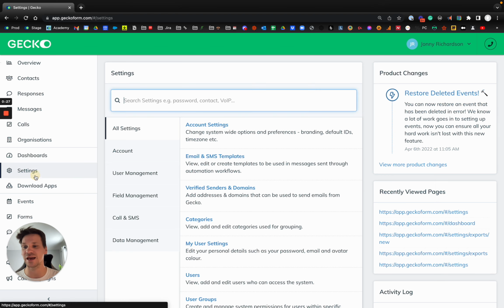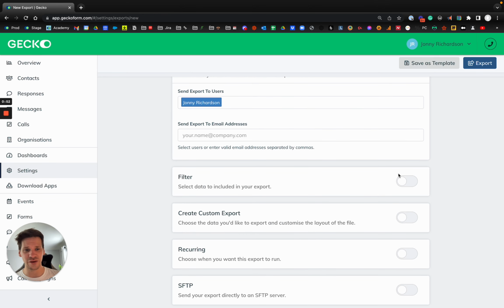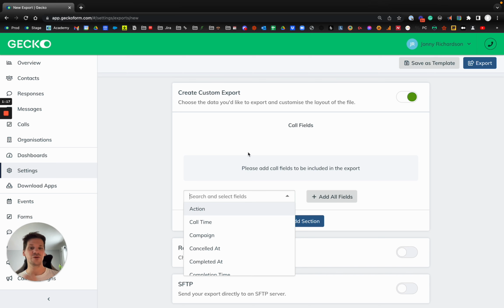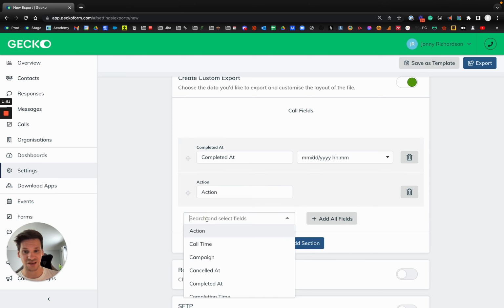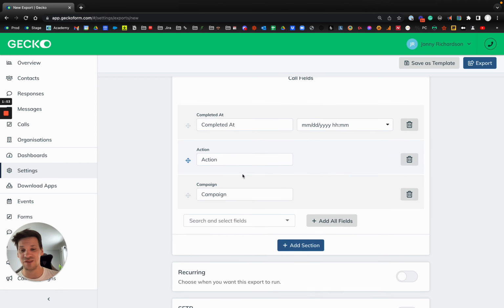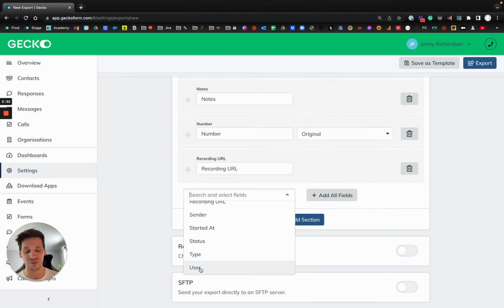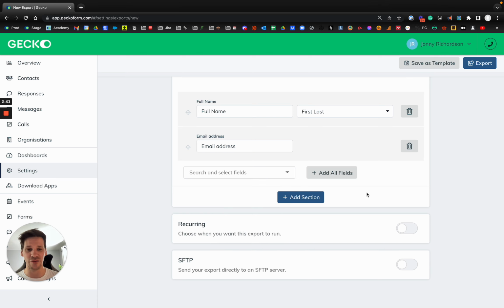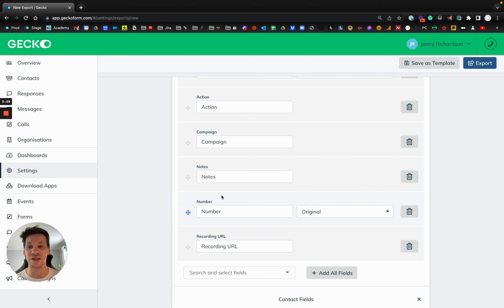What Do The Calls I Make In Gecko Look Like In Slate